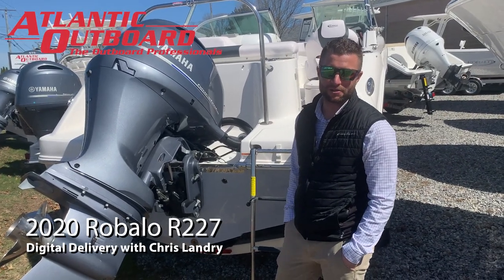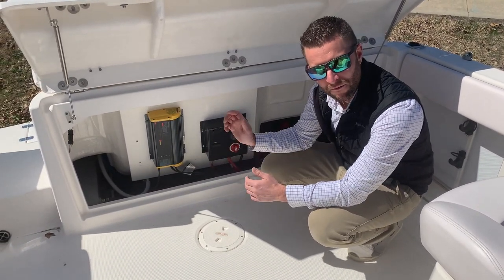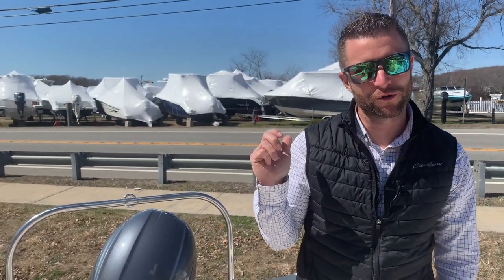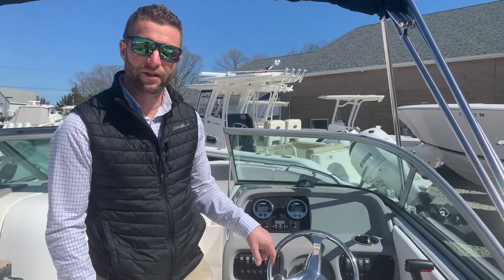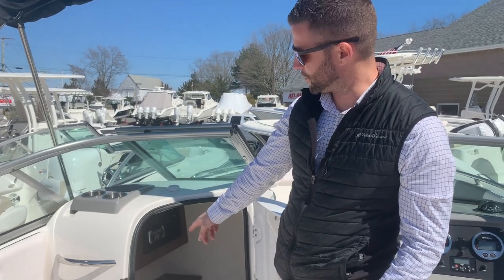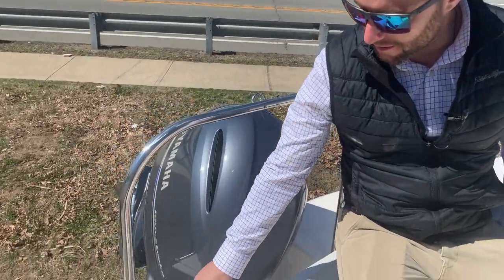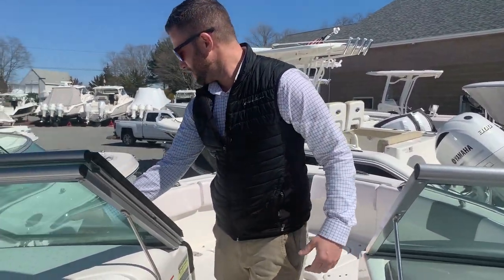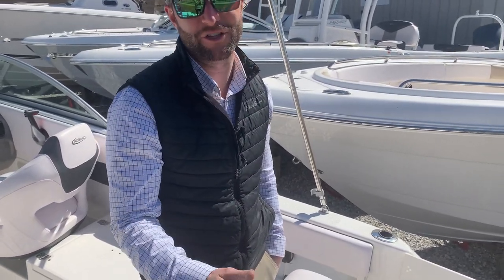Digital Delivery: 2020 Robalo R227